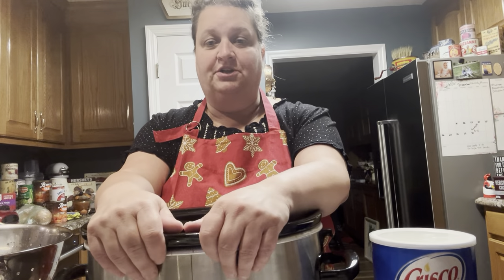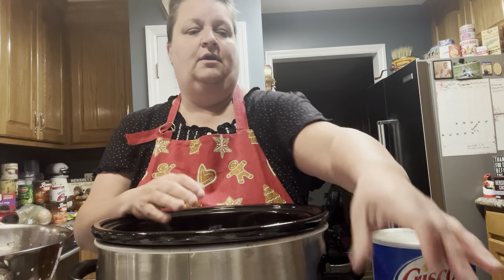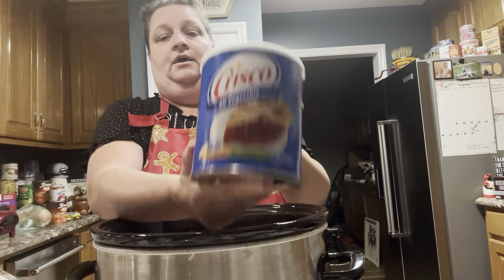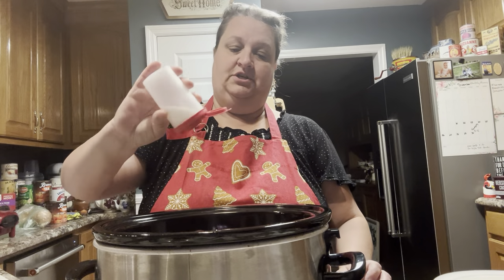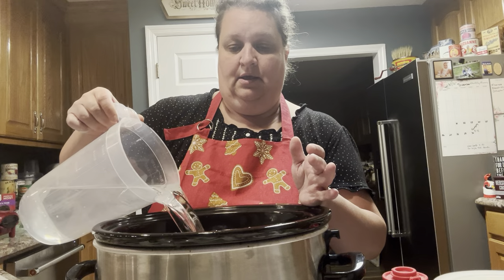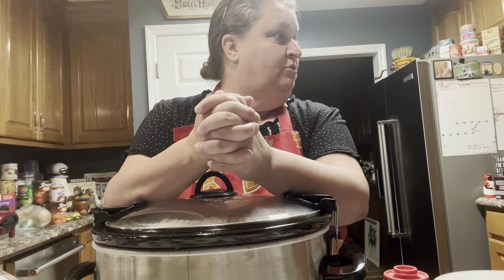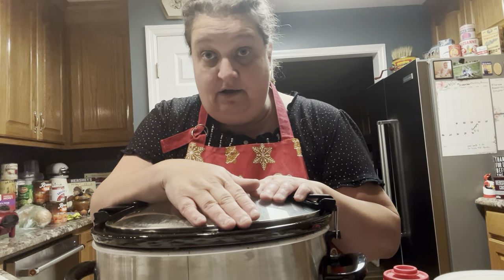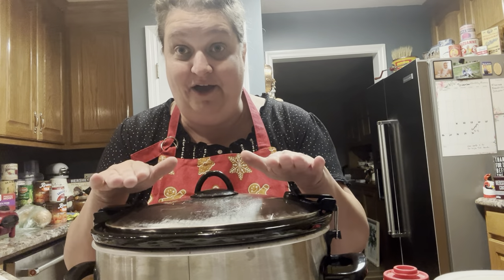Southern Pinto Beans Recipe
A easy yet delicious and packed with protein Southern Appalachian Style recipe for Pinto beans. Also very inexpensive!